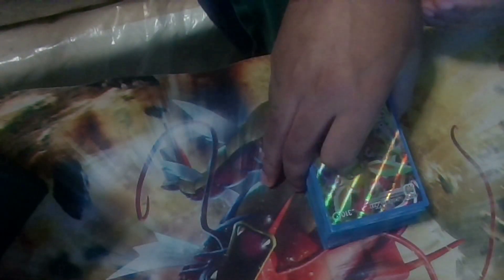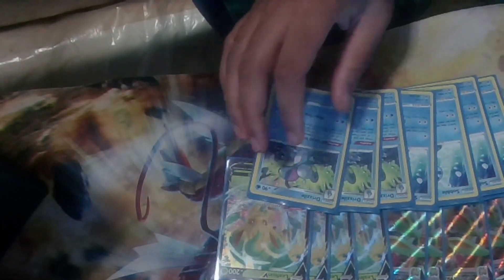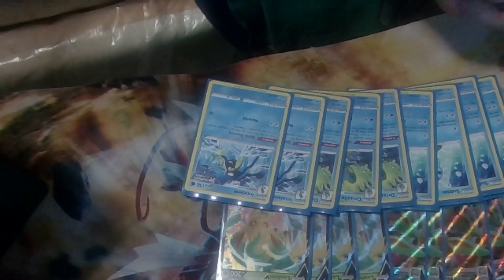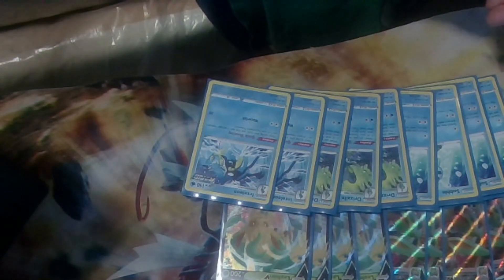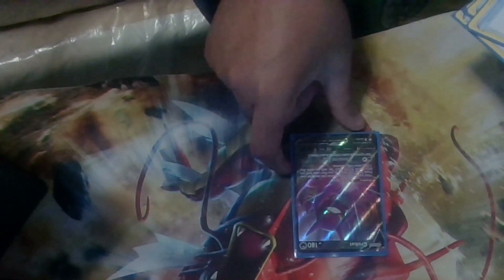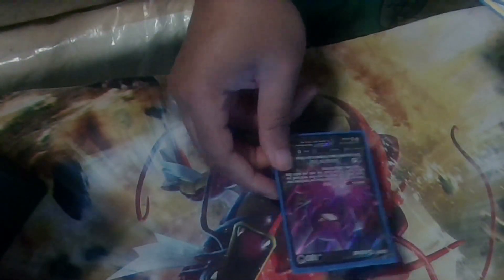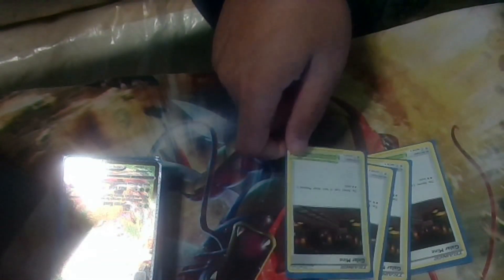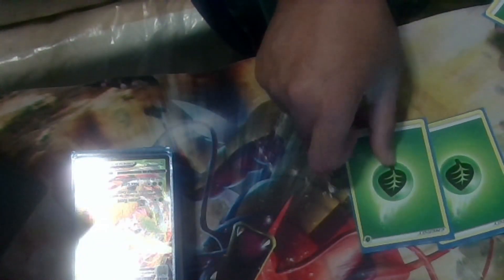Leafeon Vmax deck profile from evolving skies